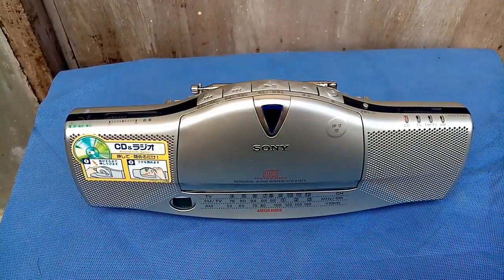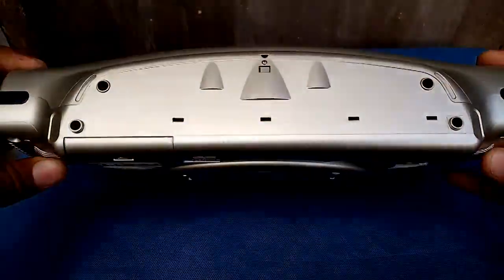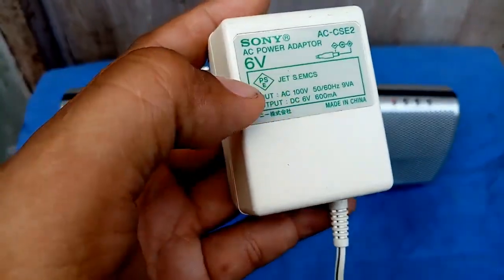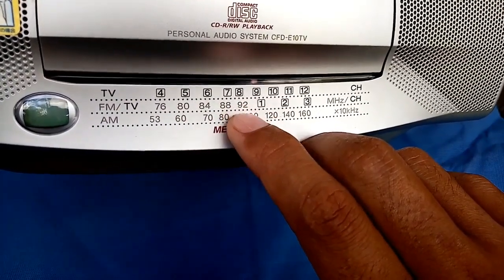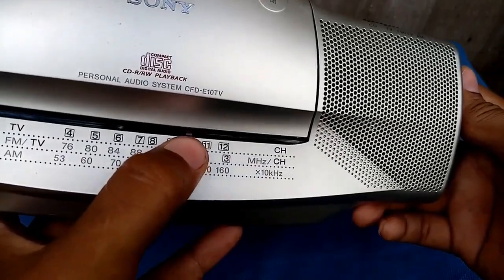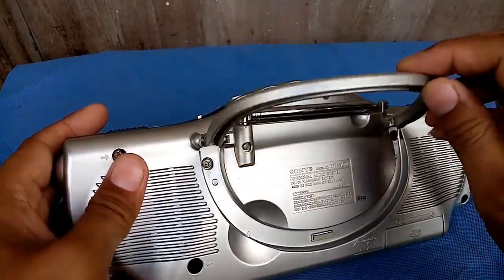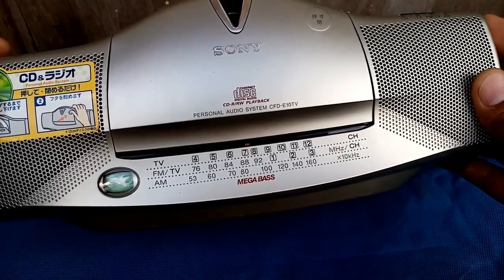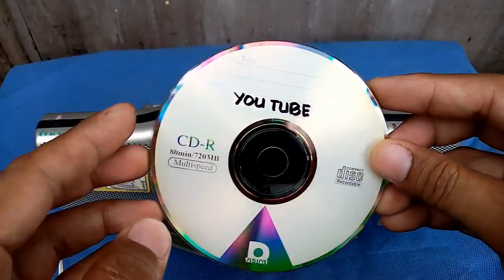Sony CFD-E10TV CD Tuner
SPECIFICATION:
CD/Tuner
Power Source: 100Volts Adapter 6Volts DC or x4 AA Size Batteries
Frequency Range: AM 530-1600KHz
                                 FM 76-108MHz
                                 TV 1-12
Dimension: Wide: 12inches x Height 5.5inches x Thickness 3inches